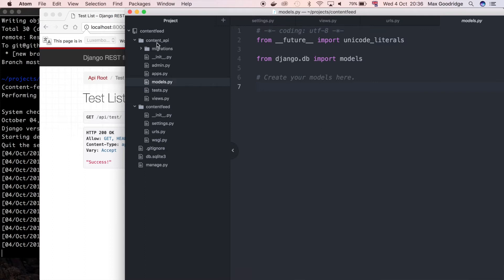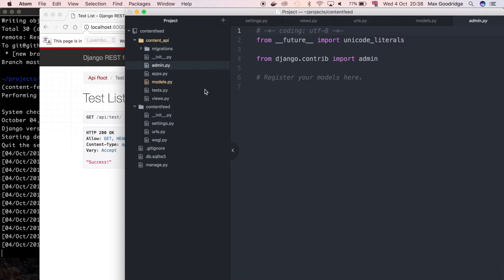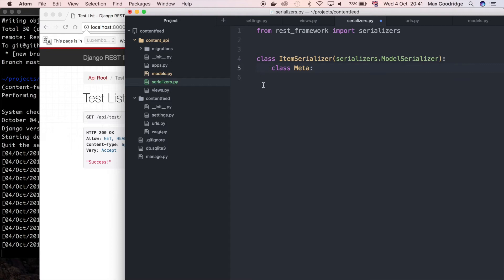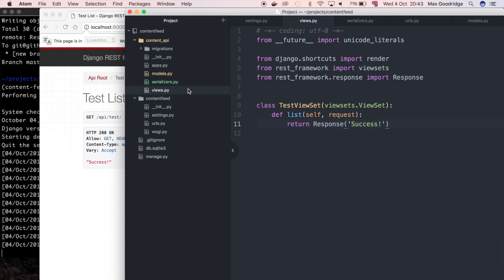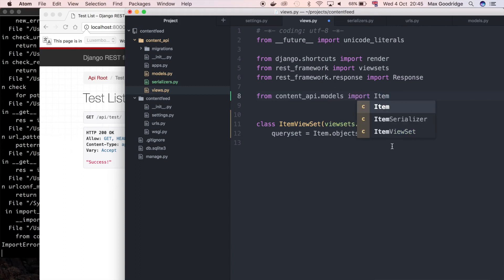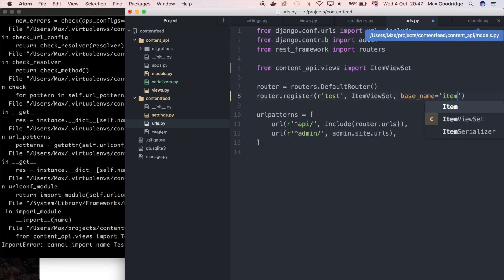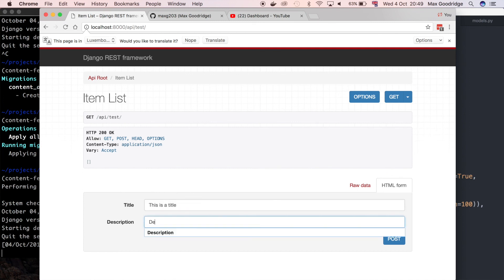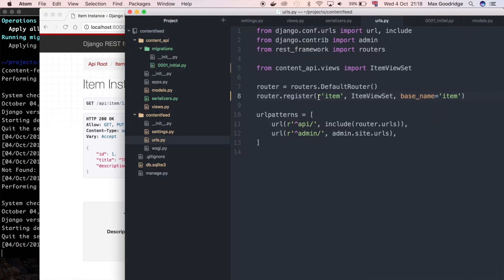How to Build an Entire JSON API Fast Using DRF Viewsets (Content Feed) | Part 3